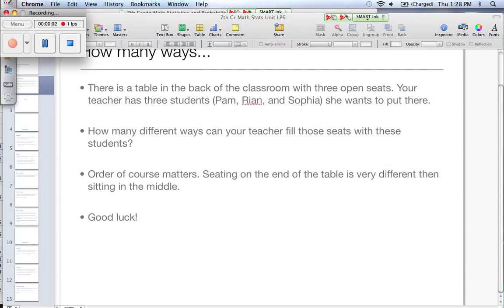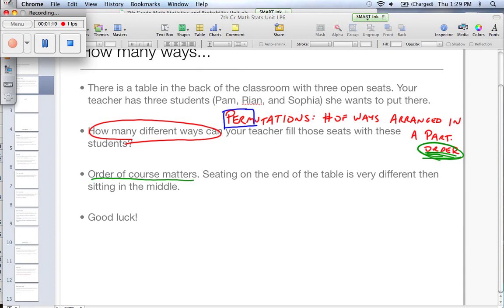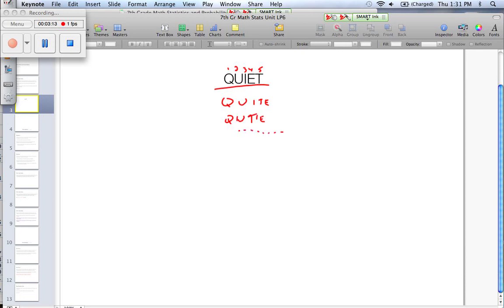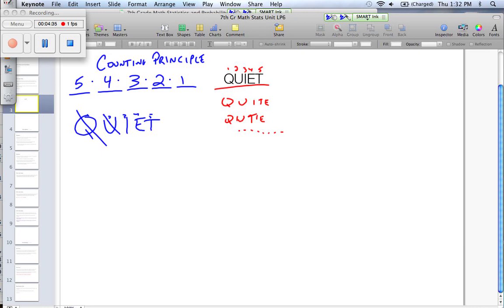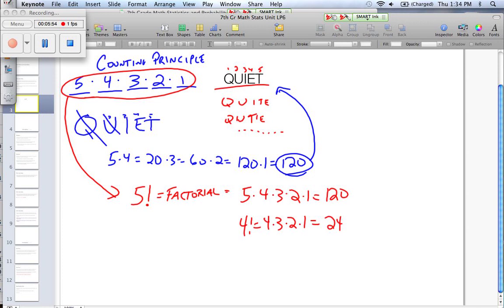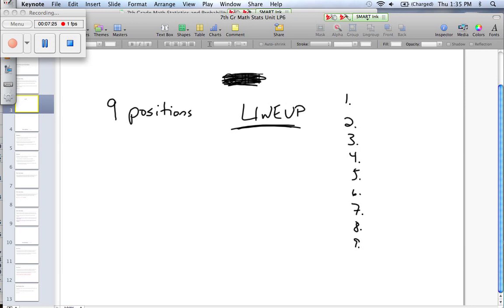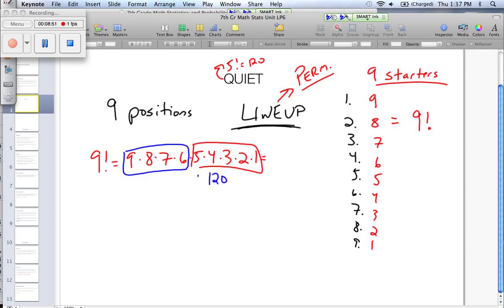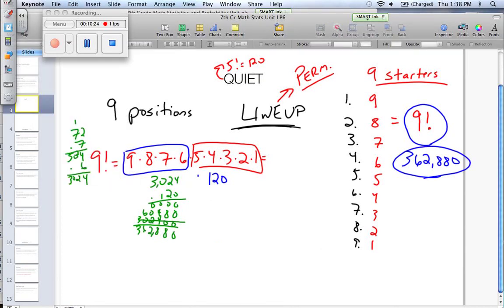7th LP6 Day 1 Permutations Introduction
Permutations Introduction for middle schoolers.